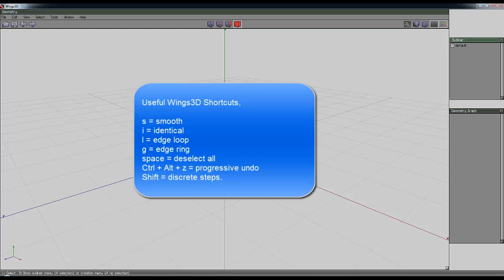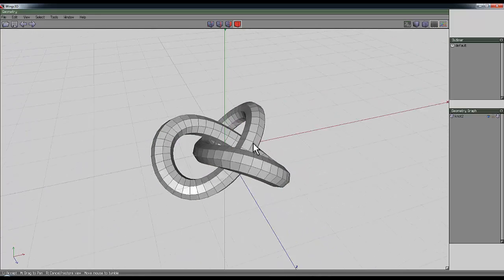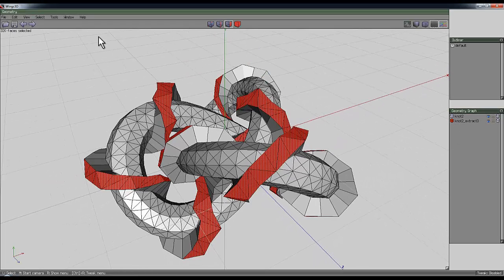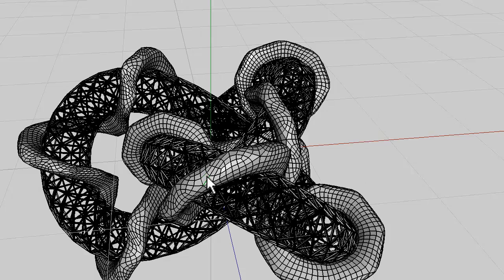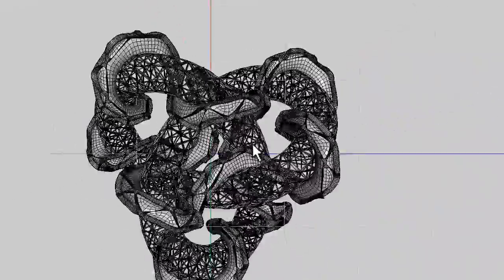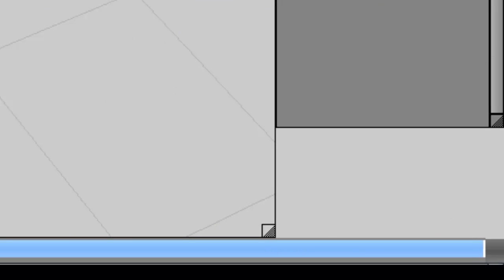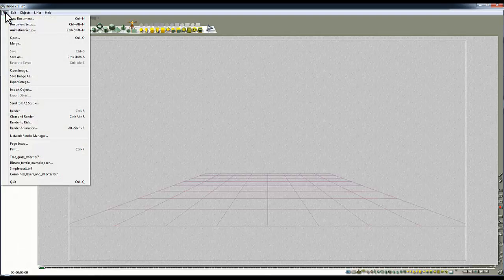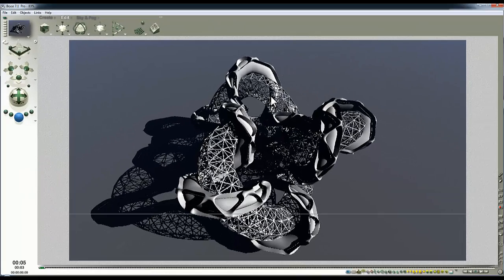Wings 3D project - wrapped torus knot - by David Brinnen.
More messing around in Wings 3D,